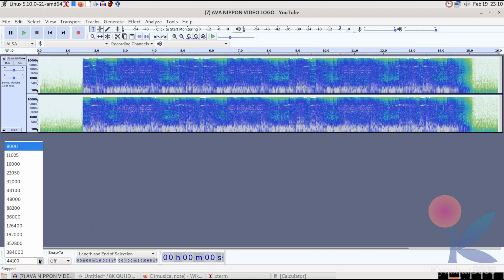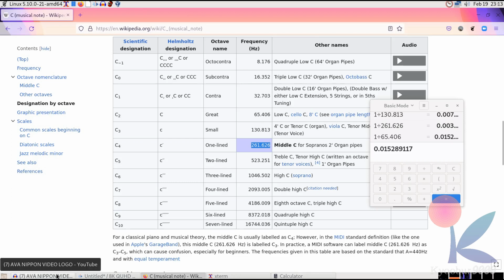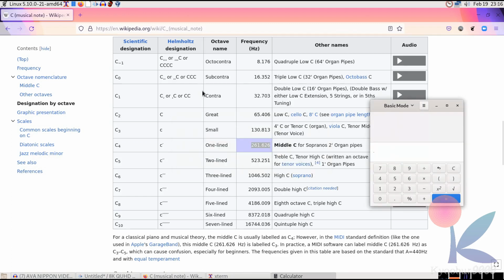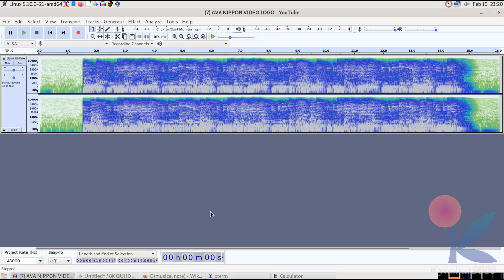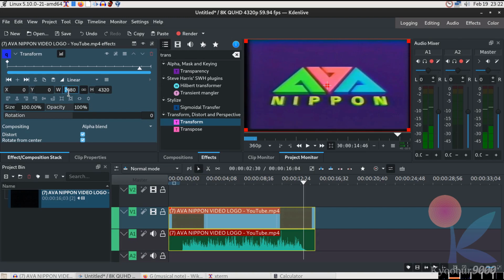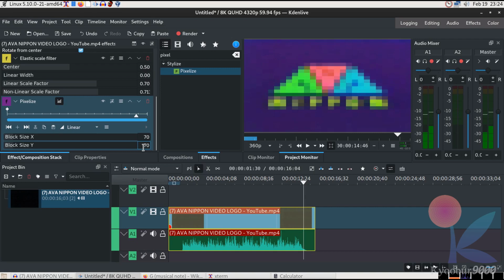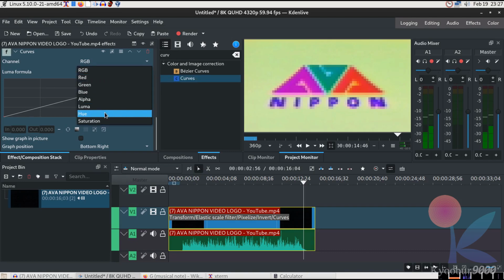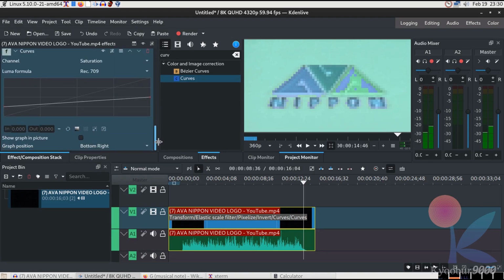How to Make: The New Robotic Effect (Robot 2.0)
I am a robot, beep beep boop.  Now you too can be a robot, beep beep boop.  Again.